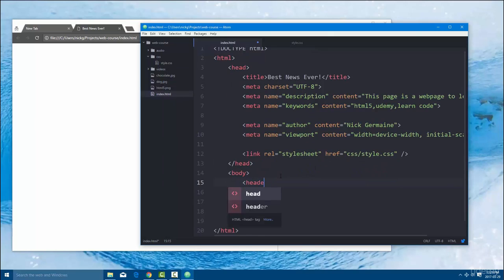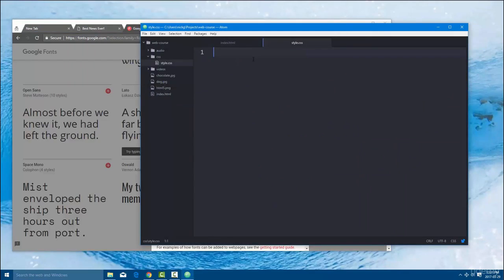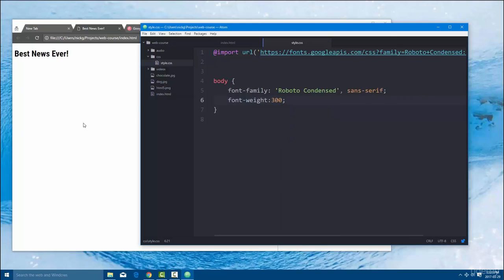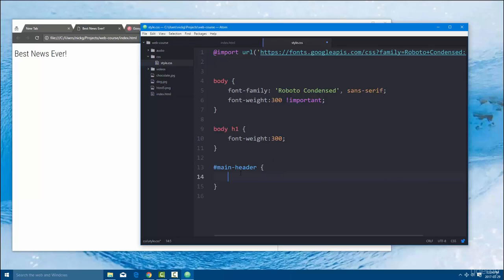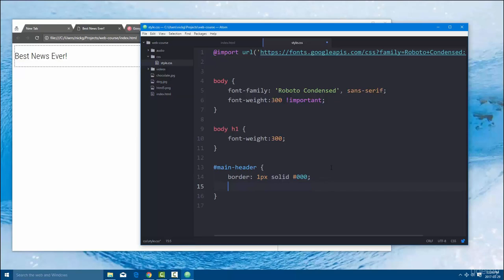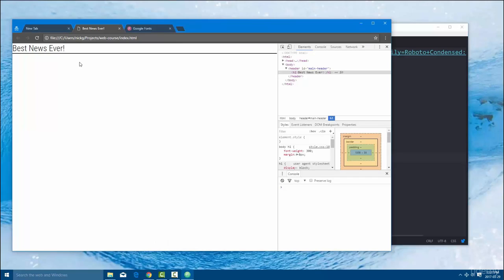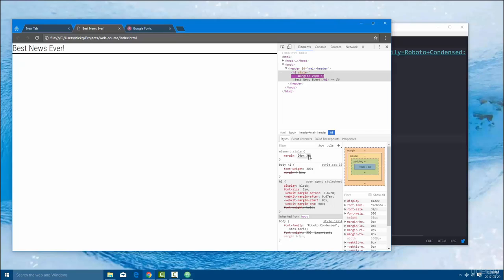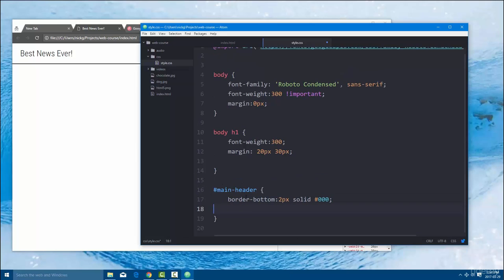24. ID targeting, margin, and border.mp4